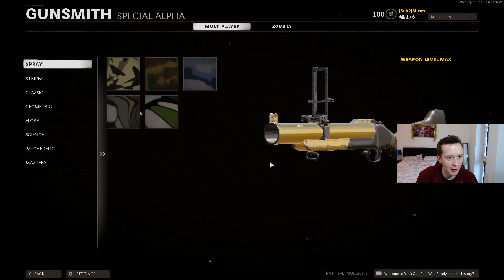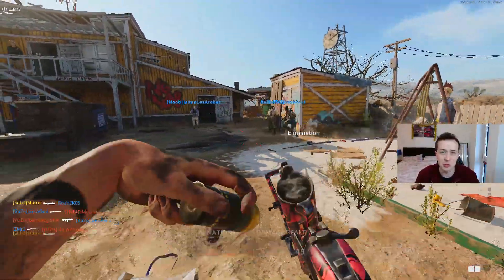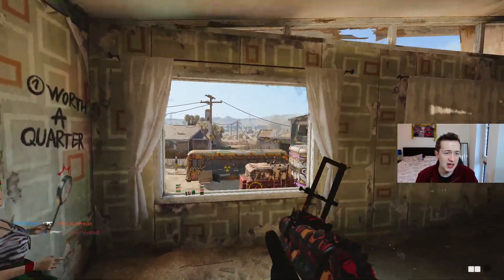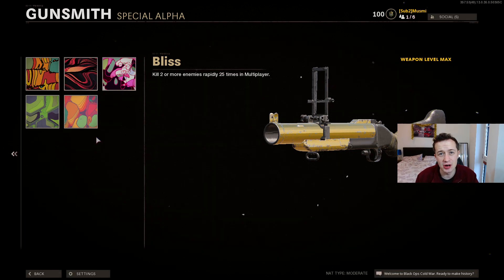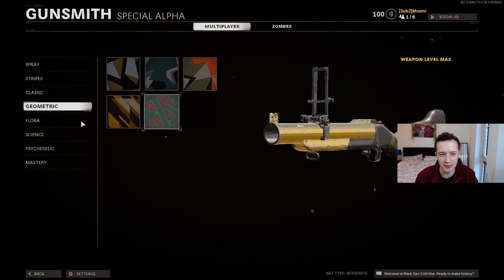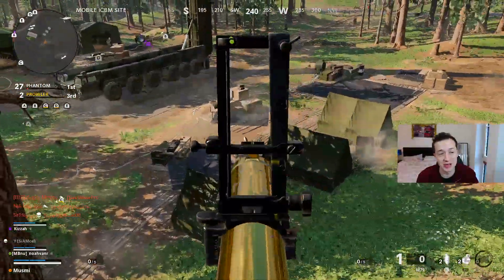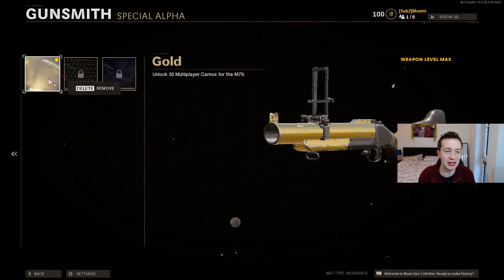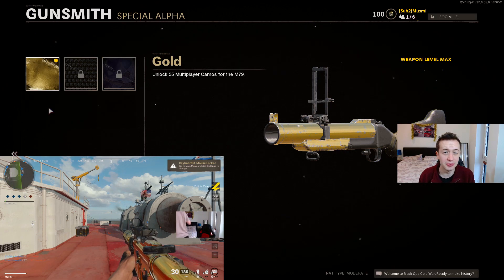THE FASTEST WAY to get the M79 Grenade Launcher GOLD in Black Ops Cold War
In this video I will show you the FASTEST and EASIEST way to complete the camo challenges on the M79 in Black Ops: Cold War!

The M79 (aka. china lake/ thumper/ grenade launcher) is one of the hardest weapons to get gold in Cold War, so that's why I'm bringing you this guide in order to help make your life easier and get this weapon out of the way on your road to unlocking the Dark Matter Ultra Camouflage.

This guide gives hints and tips that will be crucial in getting the challenges done FAST!

Come join my *NEW* Discord server and hang out with me and the rest of the community here:

0:00 Intro
0:58 Kills
1:30 Longshots
3:33 Two Kill streaks
4:04 Destroy Equipment
4:26 Kill enemies behind cover
5:27 Destroy 3 Scorestreaks/ Vehicles in one game
7:24 Double Kills
8:45 Outro